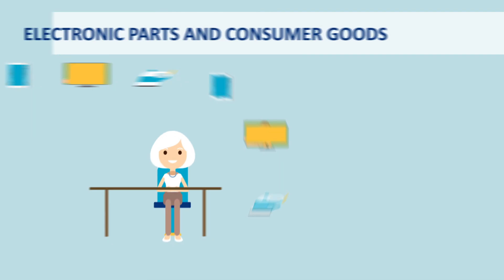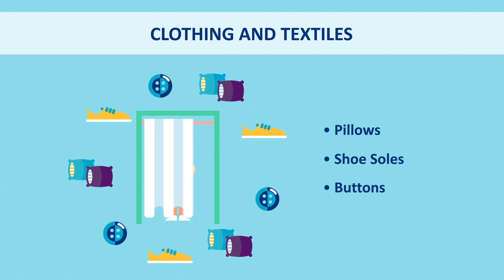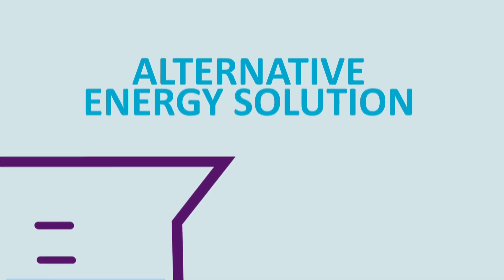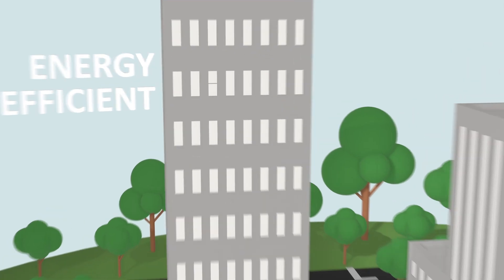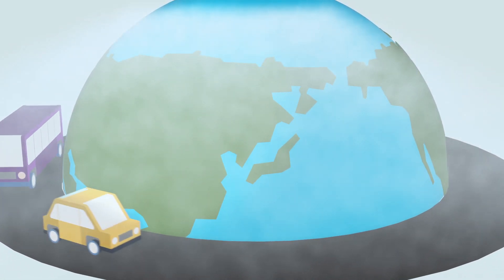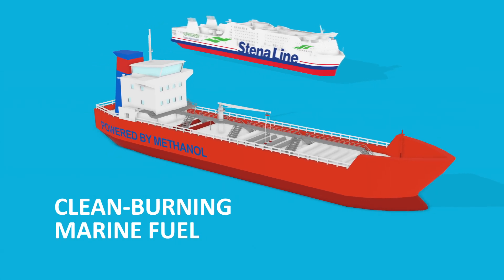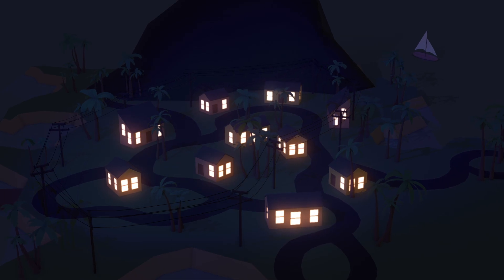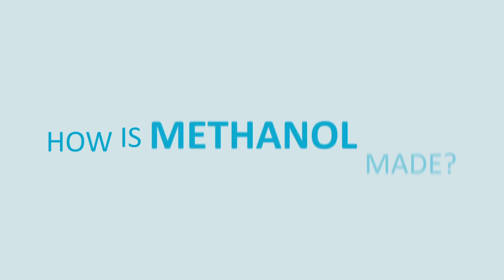Methanol In Our Lives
Methanol is a clean burning, cost effective energy that is widely available as a fuel alternative, and it also can be made from renewable sources!